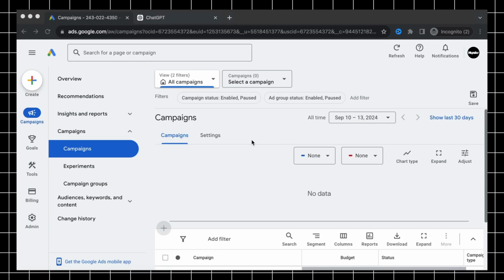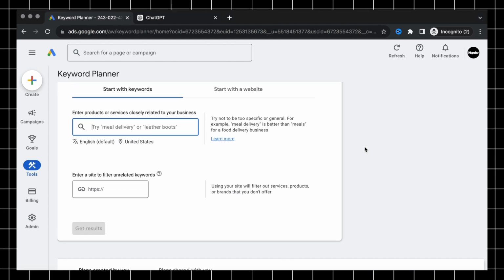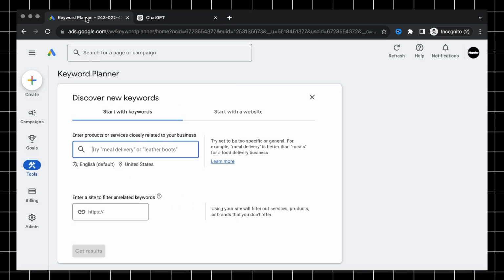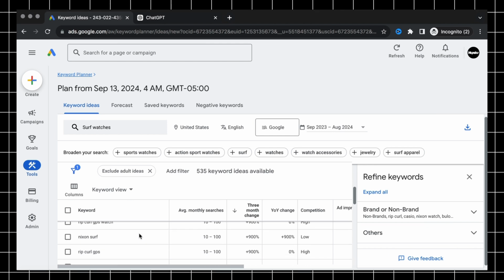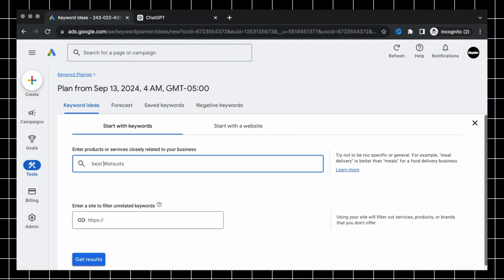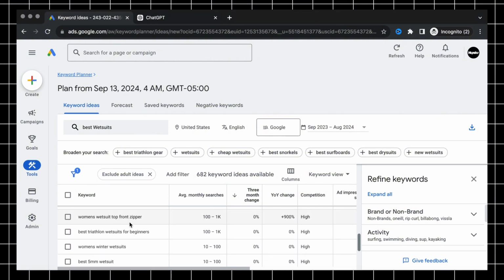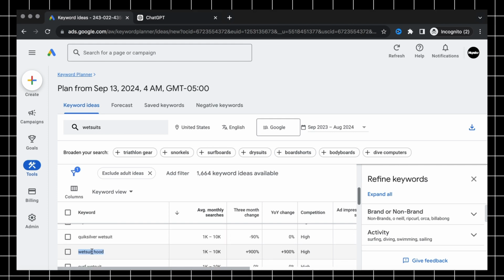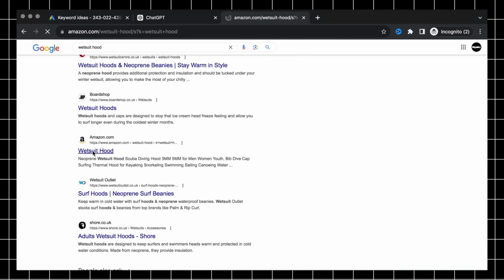Easily Find Profitable Niche Affiliate Products for FREE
In this video, discover how to find profitable niche affiliate products without spending a dime. Whether you're just starting with Amazon affiliate marketing or looking to boost your income, we'll show you strategies to uncover top-performing products using free tools. Learn how to do keyword research, analyze competition, and pinpoint high-converting niches to maximize your affiliate earnings.